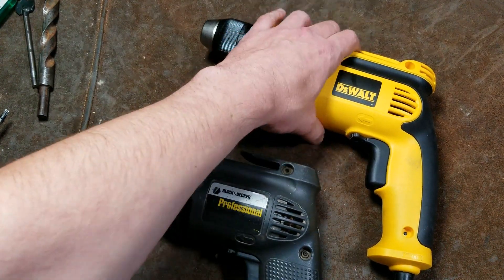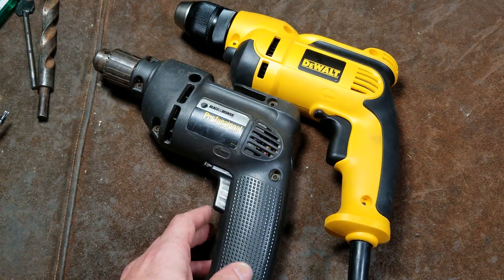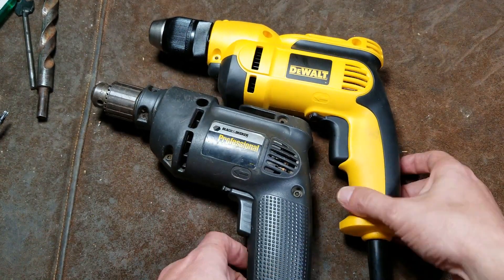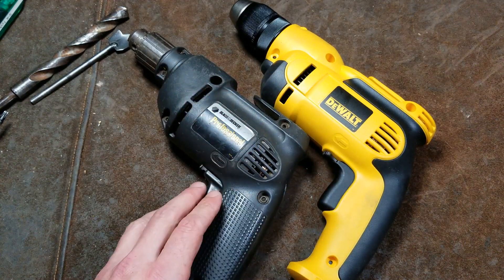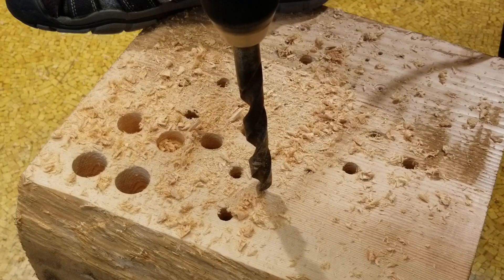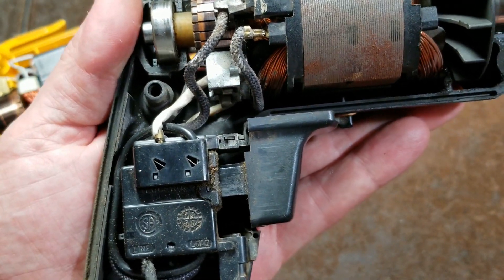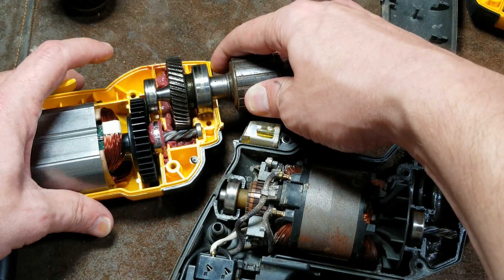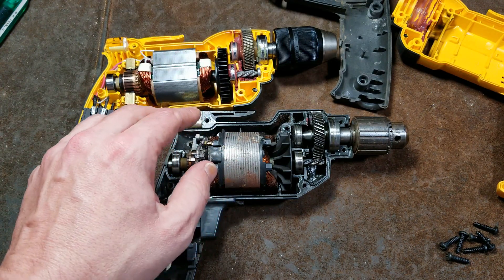DeWALT VS. Black & Decker Professional 3/8" Drills, 25 Year Evolution Comparison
This is comparison between the Black and Decker 1166 drill and the DeWalt dwd112 drill these are the same company and this is just comparing the changes over time. Big difference is the power has doubled at the same 2500 RPM over that time. . .